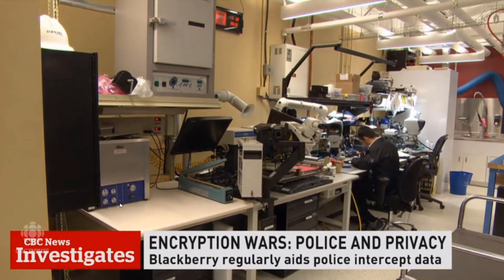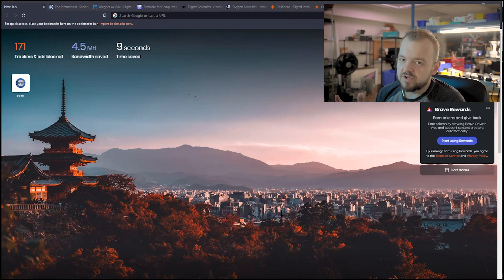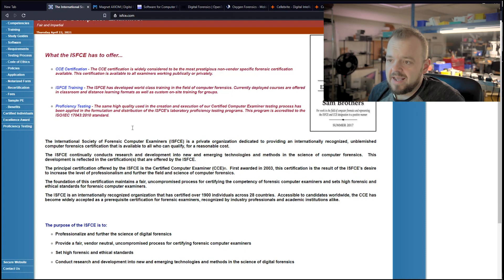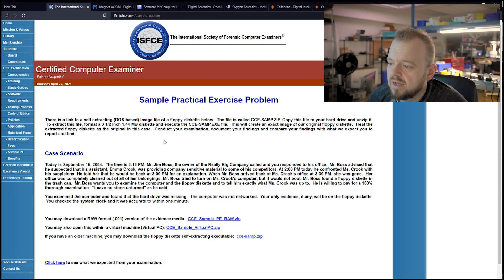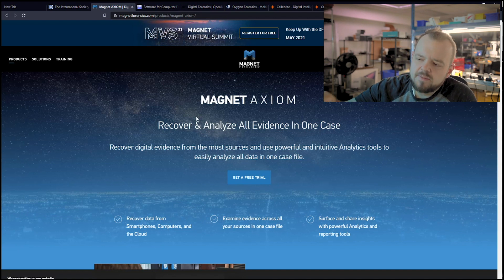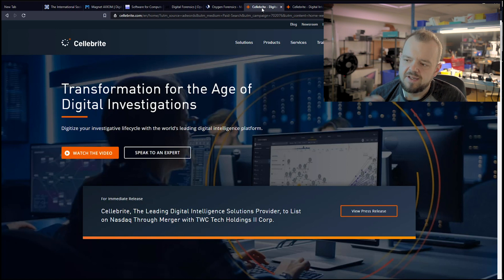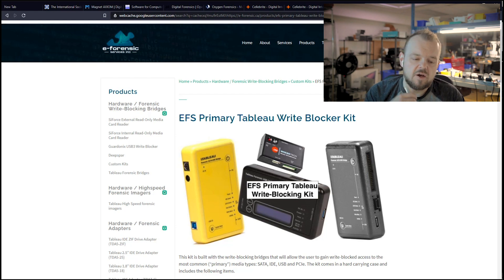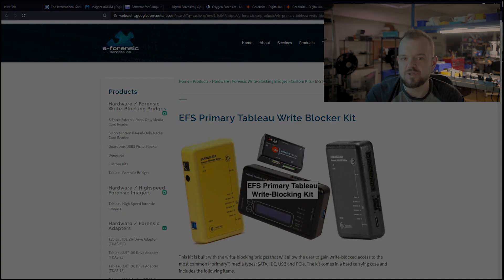Digital Forensics - What you need to know. Part 1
Ever wondered about how to get into digital forensics? Want to know the tools we use? This is the video for you.

Yes, my videos are long but If you want to jump around the video, below you can find the timestamps:

0:00 Introduction to digital forensics
2:20 Certification
9:41 Software - Other tools
15:16 Word of warning
17:47 Final words

Some of the tools that we use:

FlashExtractor
Z3X EasyJtag + UFS
JBC NANO
PC-3000 UDMA
PC-3000 Portable III +SSD and nVMe
DeepSpar 3
DeepSpar 4
ZXW Tools
Camtasia Studio

MSAB XRY
Magnet Forensics IEF
Magnet Axiom
X-Ways
FTK Imager
Various Linux Distros

Stock footage:

Video by MrColo from Pexels
Video by cottonbro from Pexels
Video by Paice Street from Pexels
Video by Sora Shimazaki from Pexels

145 Traders Blvd East Unit 8
Mississauga, Ontario
L4Z 3L3
Canada